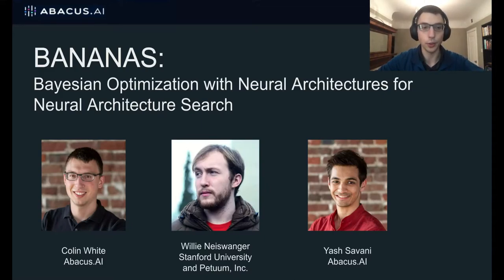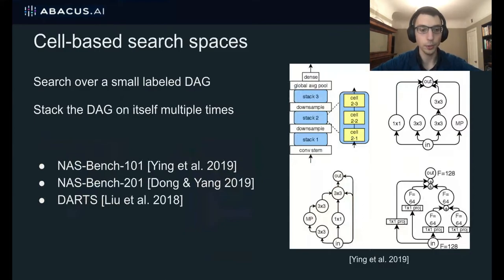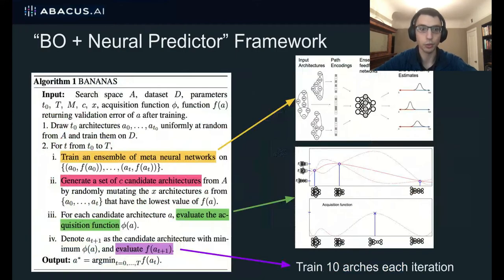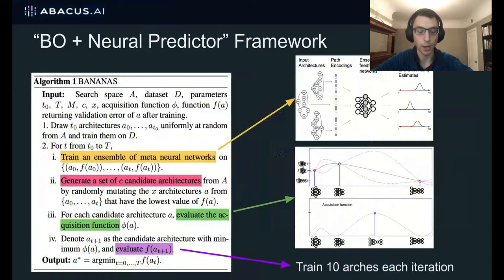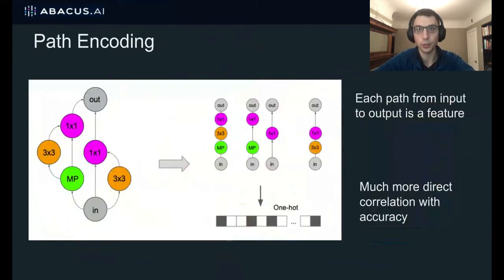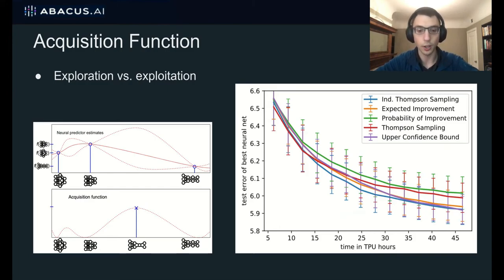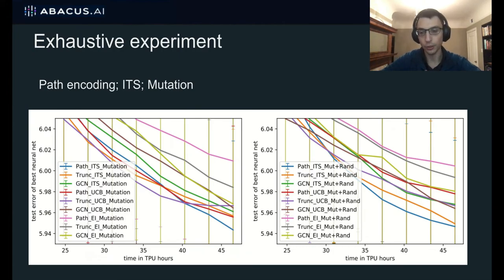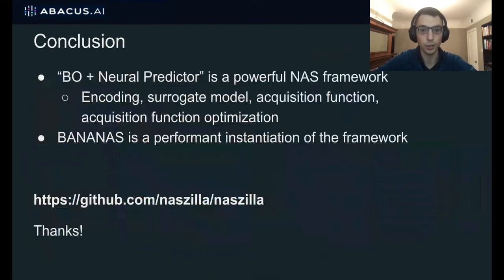BANANAS: Bayesian Optimization with Neural Architectures for Neural Architecture Search